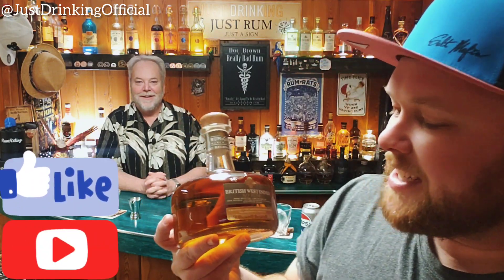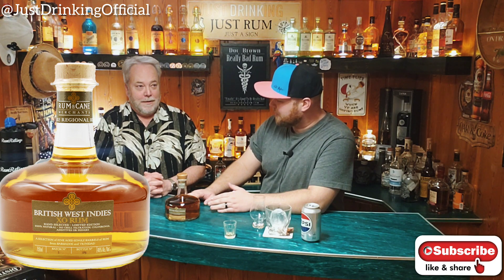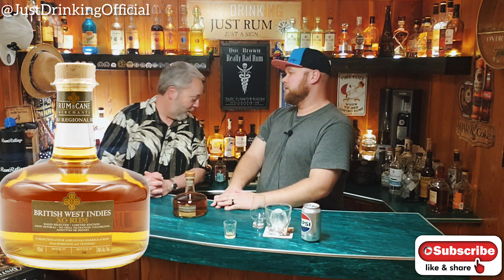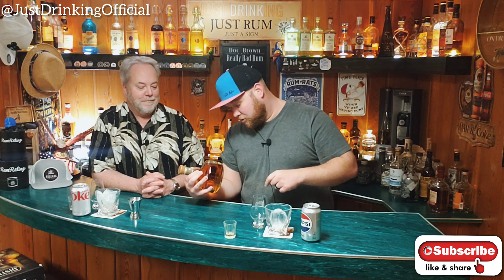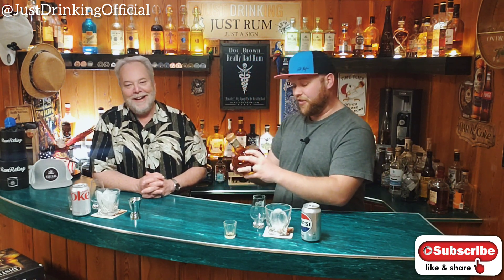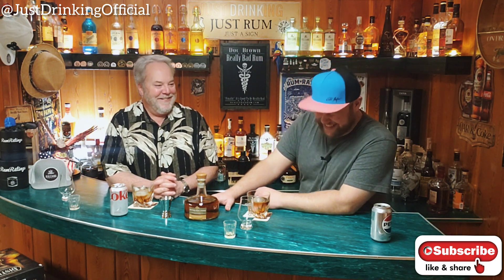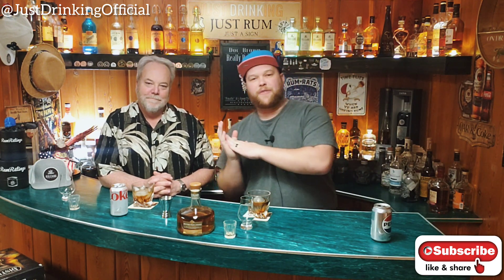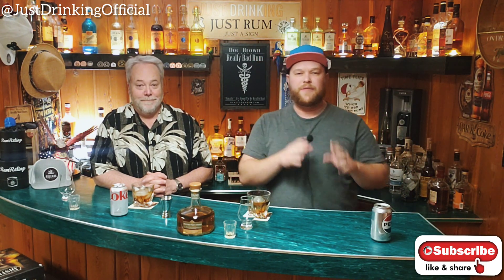Rum & Cane British West Indies XO Rum Review- Just Drinking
Purchase home bar necessities that we use here:
Clear ice ball maker (set of 4)

Clear ice ball maker (set of 2)

Clear ice ball maker (single ball)

Glencairn Glasses (set of 2)

Glencairn Glasses (set of 4)

Jigger: https

Make sure to comment any rums you might want to see on the show and let us know what you think... we hope you enjoy!

Our Ratings are strictly our own opinion and in no way determines the quality of the rum reviewed. We are here to share with you some insight to new rums for you to go out and try for yourself and (hopefully) share back with us your thoughts and opinions(on the rum😉). Here's to good rum and good times... cheers!

Just Drinking Rum reviews are for the every day backyard rum drinker.  We are just two guys who love trying new rums and want to share our tastes with the world. As we take a look at the looks smells and tastes of each rum, we do so as if we are drinking it in our own backyard. The mixed drink portion of the review is for the backyard rum drinker and done with only a single soda mixer (Pepsi- by Robert & Coke- by Roger) to ensure the value of our review is equal for all reviews. (Some exceptions will apply for certain rums)

*When consuming alcohol you must be of age that your country states by law. (Example: USA you must be 21 years old or older)

Just Drinking Rum Reviews... For the every day Rum drinker.